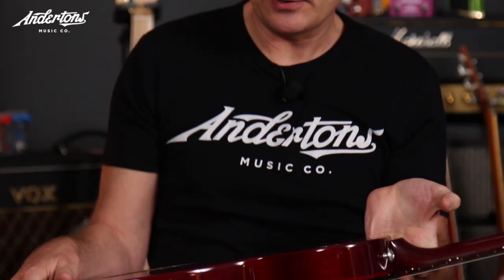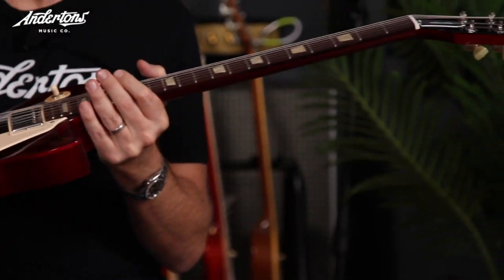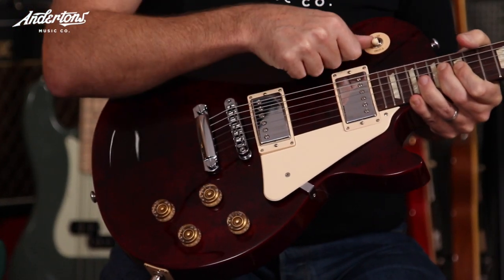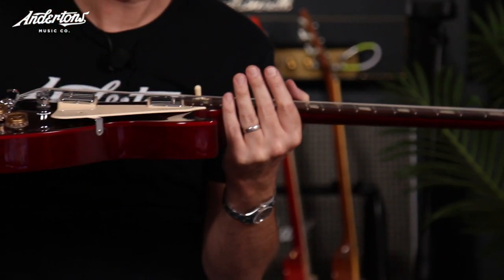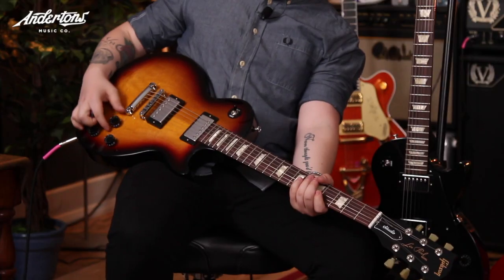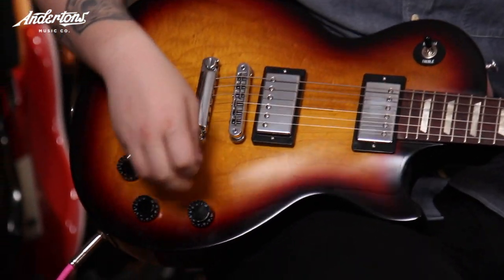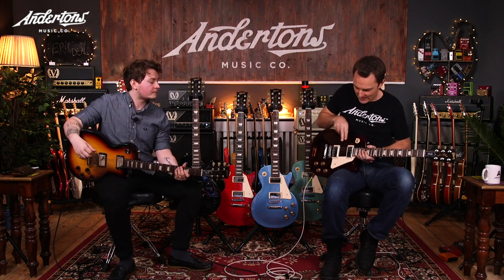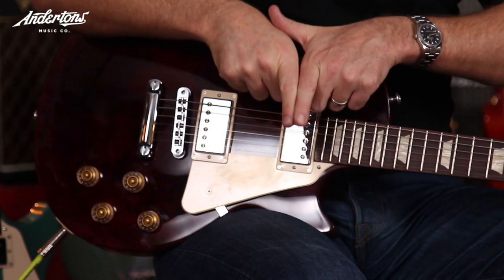EPIC DEAL TIME! - 2016 Gibson Les Paul Studios just £899!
👆 It's Epic Deal time! At £899, these guitars are also available to UK customers on finance from only £28 a month!

More details are on our web site, so what are you waiting for?!